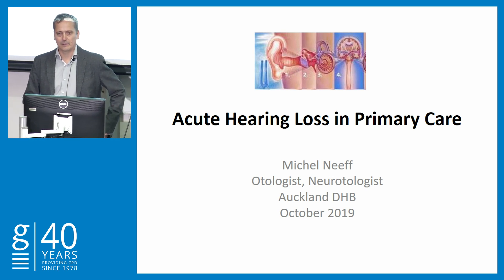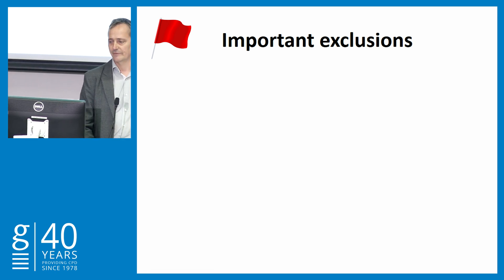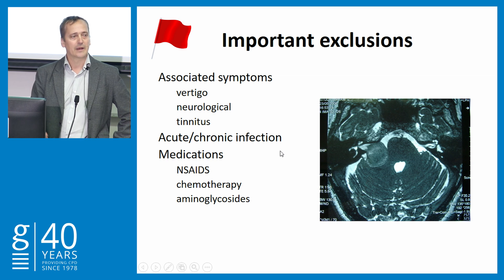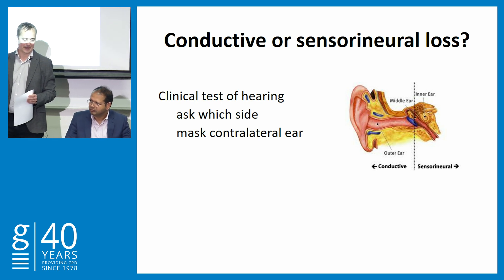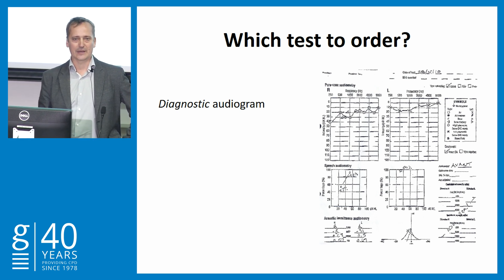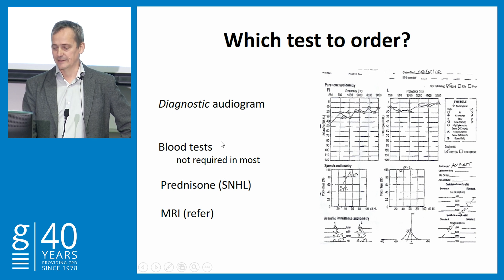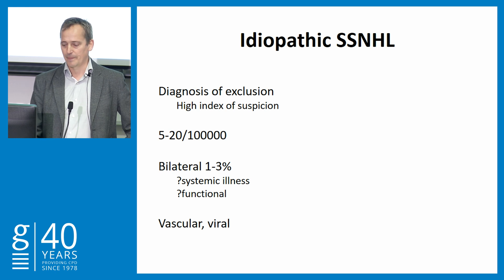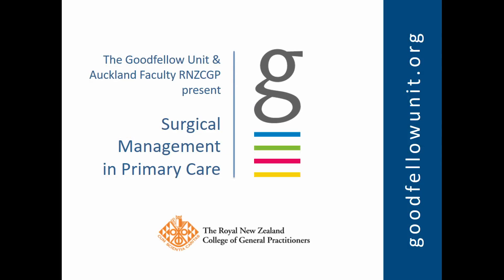Acute Hearing loss - Michel Neeff - RNZCGP Surgical day 2019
Acute Hearing loss in Primary Care with Dr Michel Neeff.
Live at the Surgical management for primary care day (Saturday 19 October, 2019)
The Auckland Faculty of the RNZCGP and Goodfellow Unit presents this one day surgical update covering ophthalmology, general and vascular surgery, a large ORL component, neurosurgery and urology.
The aim is to provide clinical updates and guidance supporting excellence in practice, on common conditions and potentially serious conditions that are seen in general practice.
Audience: General Practitioner (GP)